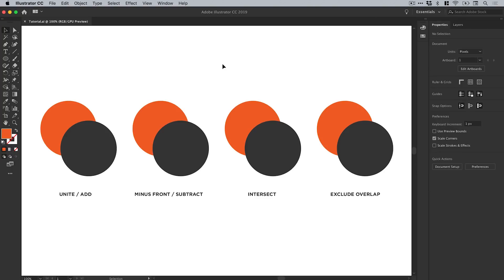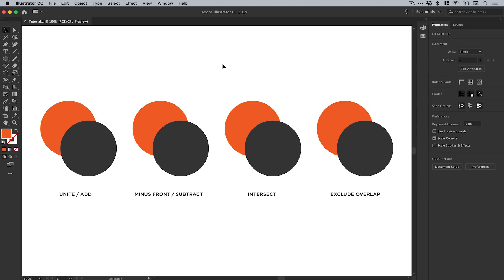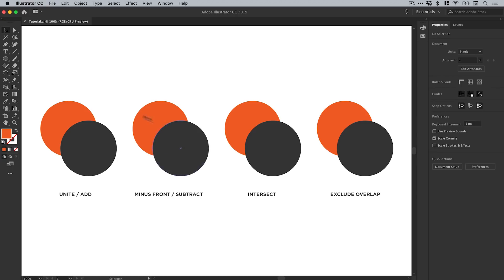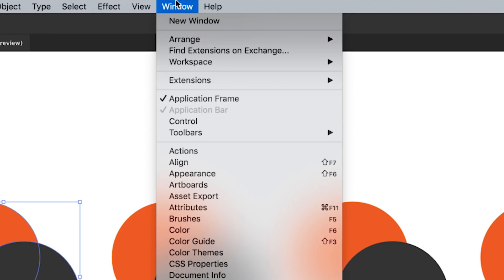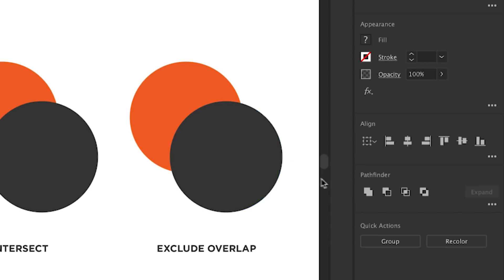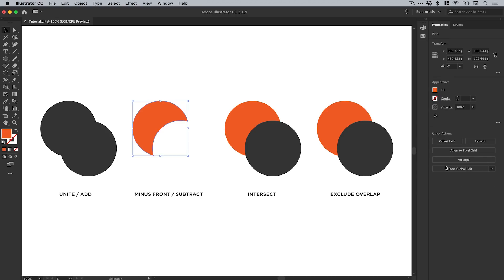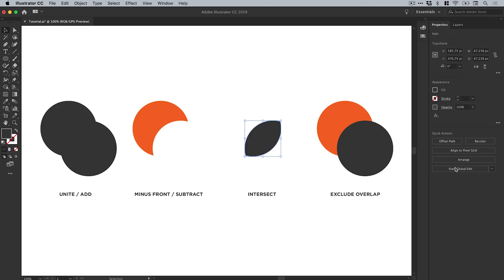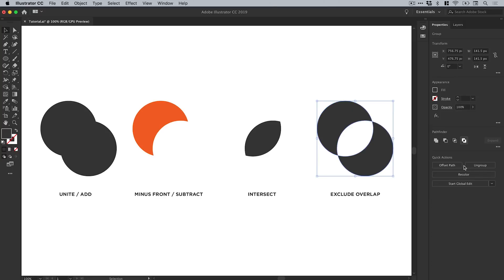Illustrator's Pathfinder Shape Modes in 2 Minutes!